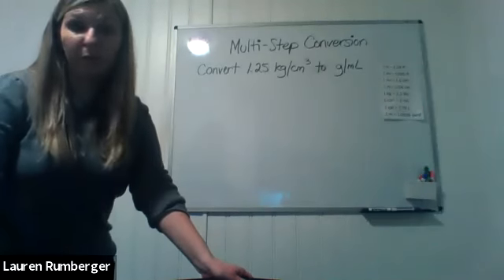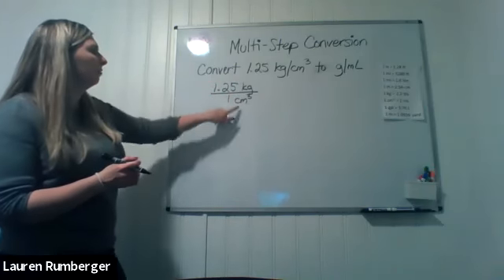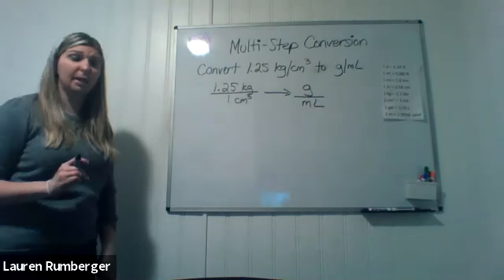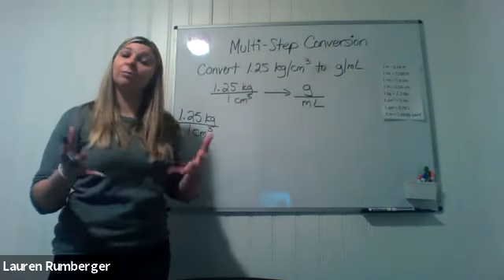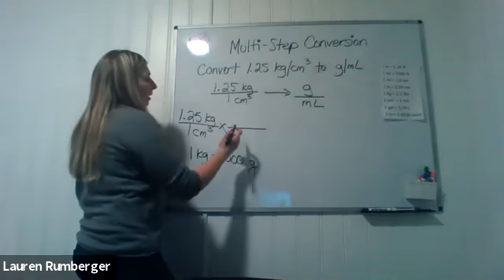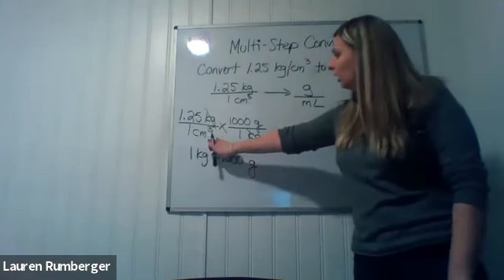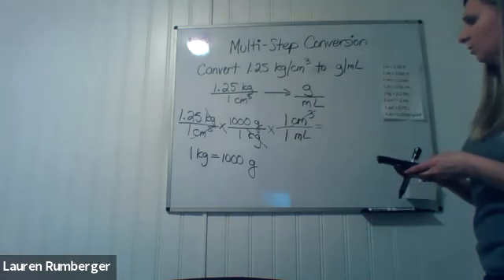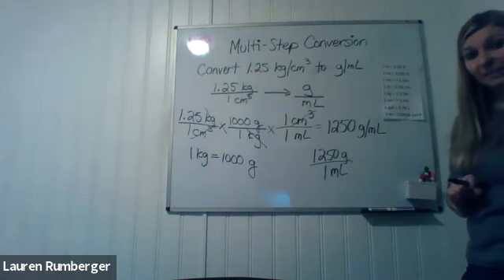Converting between Compound Units